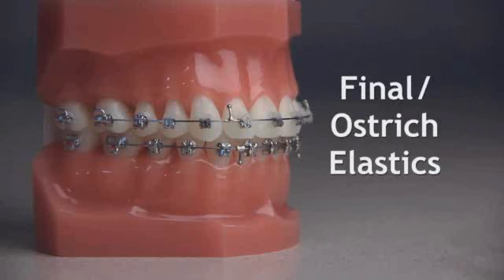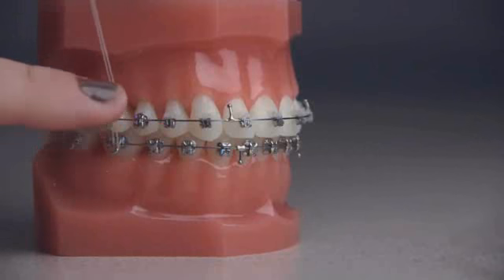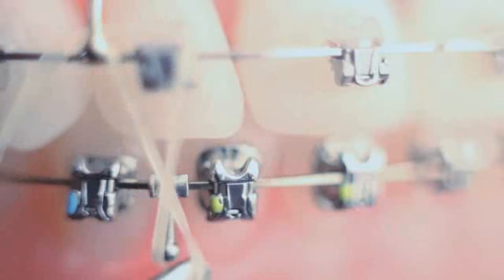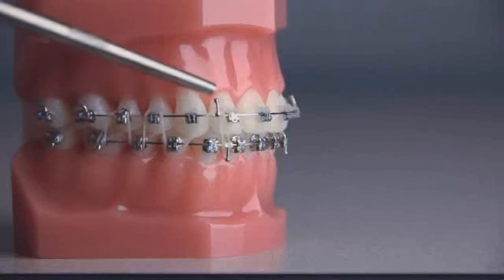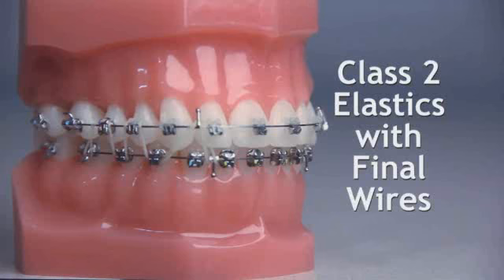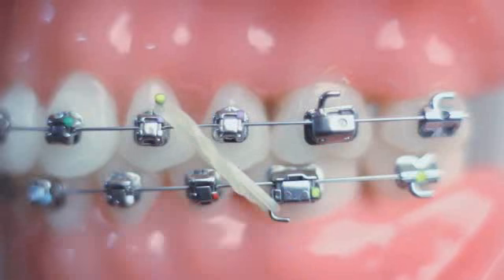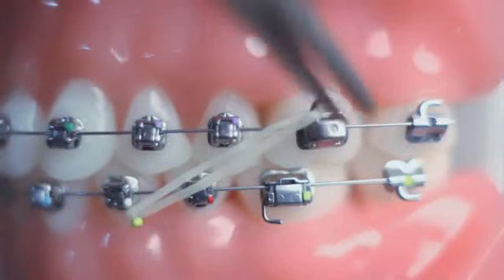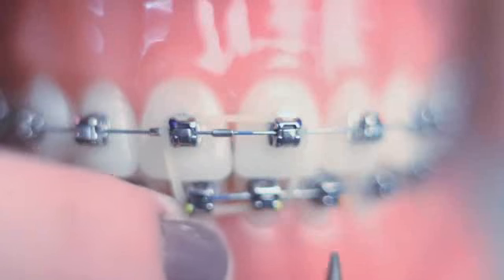Kadar Ortho Education: Elastics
The use of elastics and rubber bands is an essential part of your orthodontic treatment. To be effective, they must be worn as directed by Dr. Kadar. This short video will show you how they are worn.